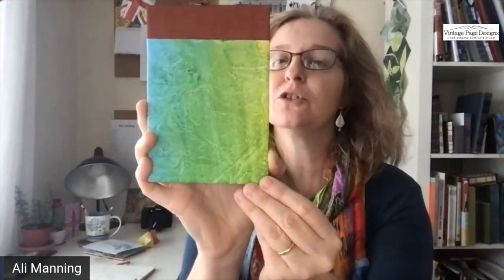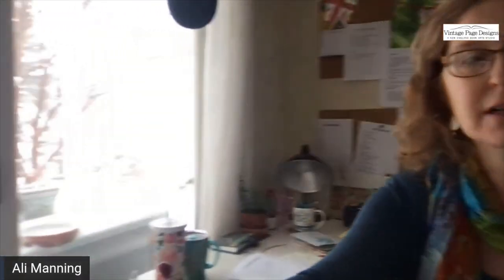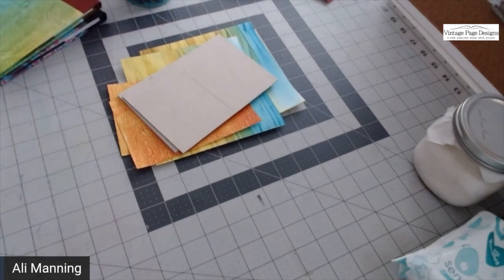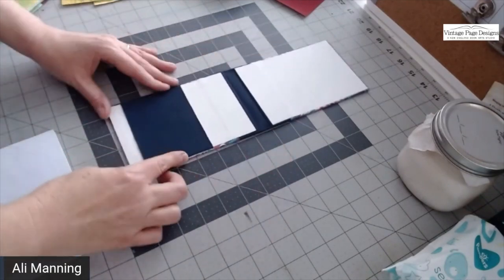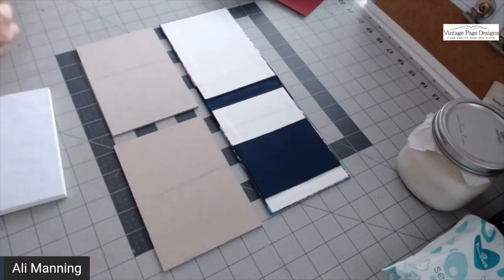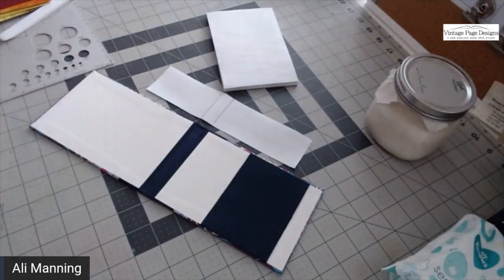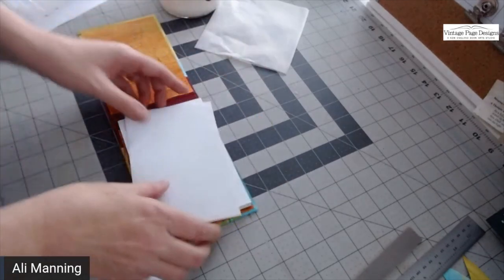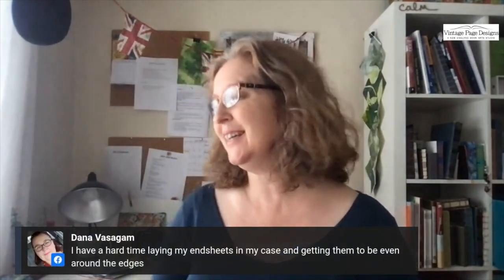Refillable Notebook Tutorial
In this week's live video, I show you how to make a hard cover, refillable notebook. Full printable directions are available on the blog (link below).